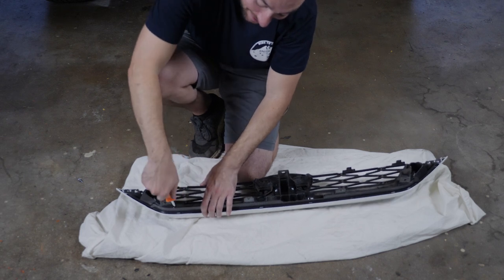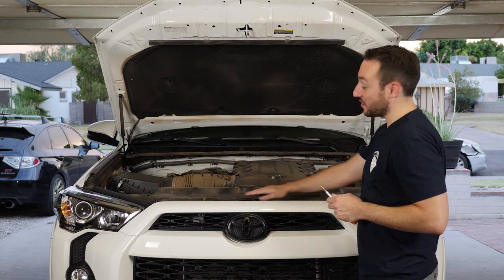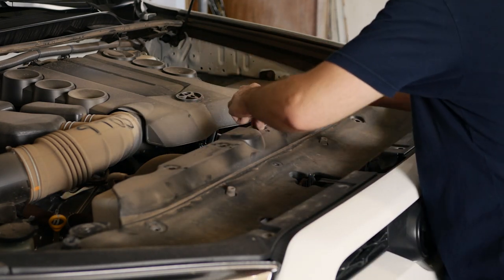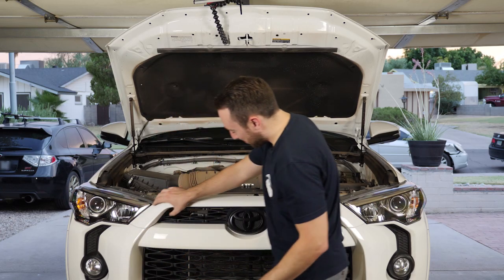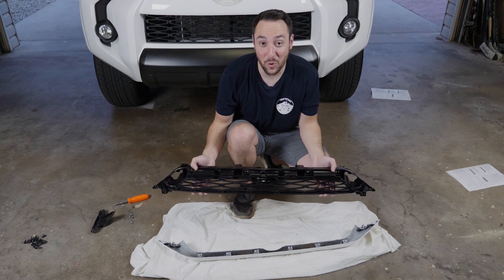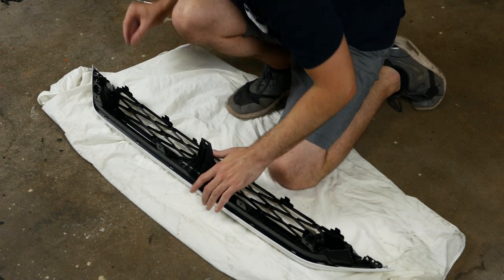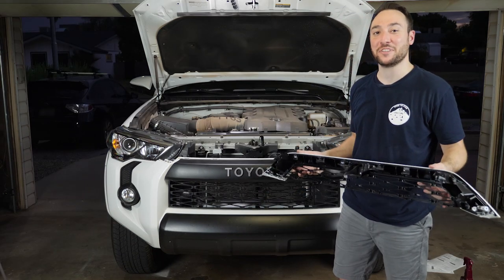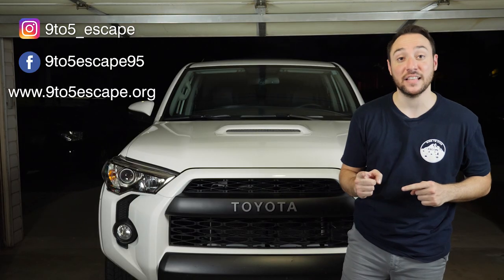4Runner TRD Pro Grille Install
A step by step process on how to install the TRD Pro Grille on the 2018 Toyota 4Runner TRD Off-Road (5thGen).

▶️VIDEO EQUIPMENT:
Main Camera
2nd Camera
Main lens
Wide Angle Lens
Wireless Microphone